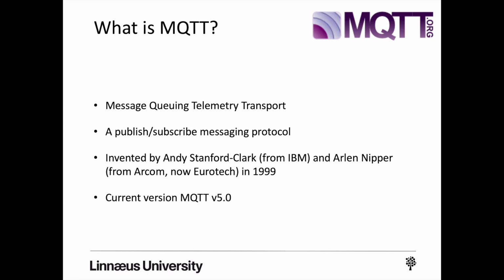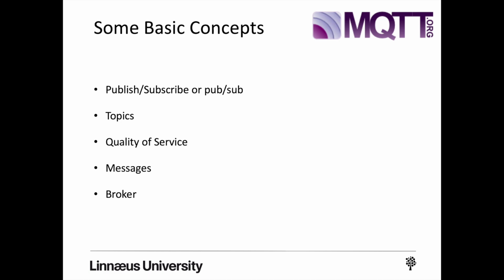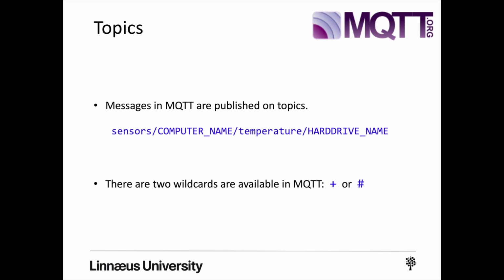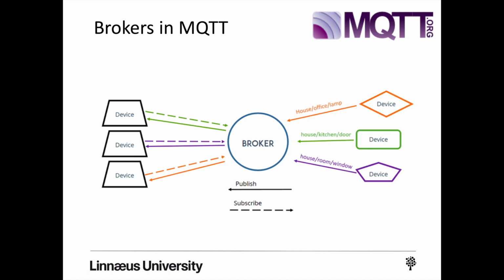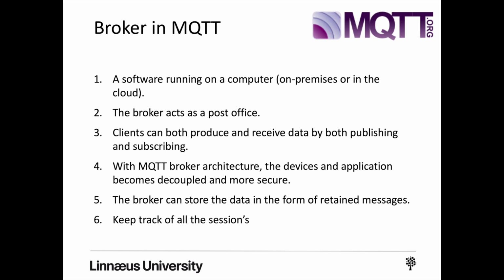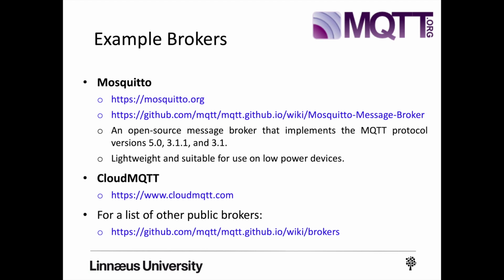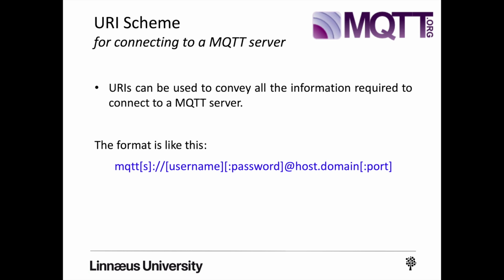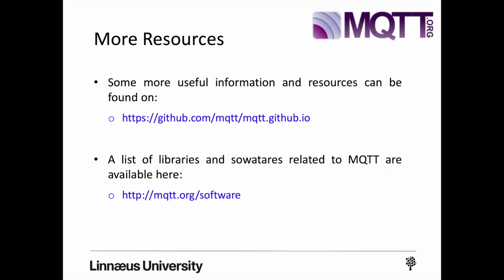MQTT Protocol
Introduction to the MQTT Protocol